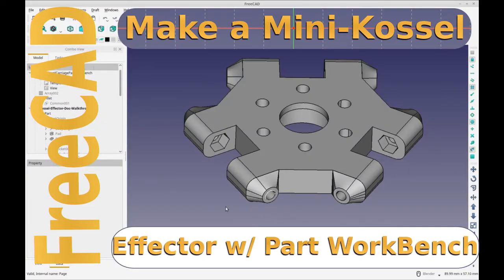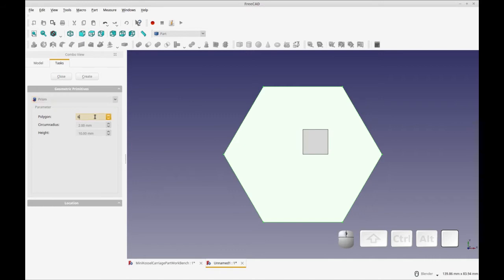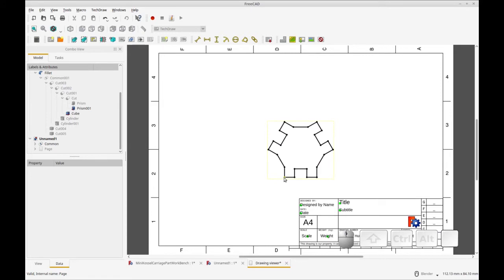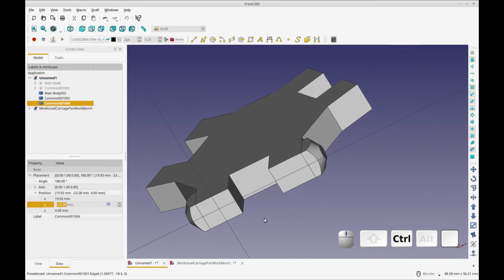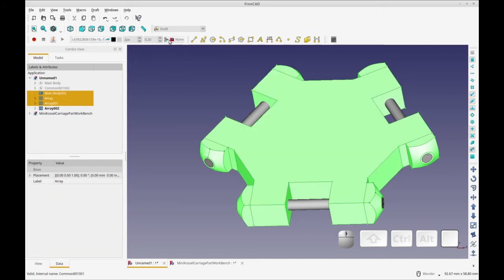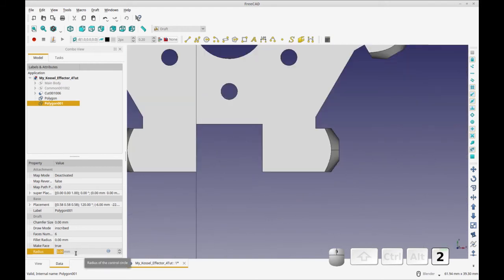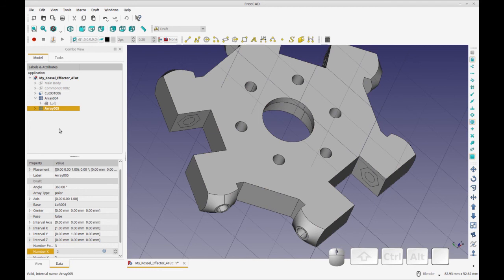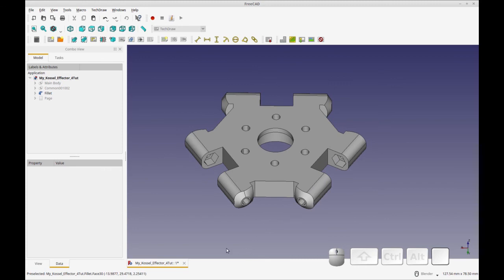FreeCAD - Modelling 3d Printer Parts - Mini-Kosell Effector ( Hotend Mount )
This is an at length walk through designing the End Effector for the Mini-Kossel 3d Printer. It is targeted at the FreeCAD beginner. This component of the tutorial series uses the Part Workbench instead of Part Design Workbench. There are two main reasons for this; 1.) To teach how to use the Part Workbench 2.) I was having problems with the Polar Array in Part Design Workbench. Also, I wanted to see if it could save time ( doesn't seem to ).

Additionally, I have done a version of this video using sketcher. I will upload it when the Polar Array function in Part Design WB is stabilized.

Once again I am using the FreeCAD daily build:

OS: Linux Mint 17.3 Rosa
Word size of OS: 32-bit
Word size of FreeCAD: 32-bit
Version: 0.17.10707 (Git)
Build type: None
Branch: master
Hash: 04a3283000cfdf92b26c54fd4ae7a0fbd636a74b
Python version: 2.7.6
Qt version: 4.8.6
Coin version: 4.0.0a
OCC version: 7.1.0

INTRO ( Skip-able )

00:00 Intro
00:35 Polar Array Problems
02:41 Sketch Basis

CHAPTER 1 - Main Body

03:15 - 6 Sided Polygon for Main Body
04:00 - Cube and 12 Sided Polygon for Openings
05:00 - Positioning the Openings
07:00 - Final Positioning of the Openings
07:32 - 1sdt Boolean Cut with Cube and 12 Sided Polygon
08:10 - Simple Copy and Rotate to Create "Polar Array"
09:04 - Create Intersection
09:32 - Measurement Check ( Skip-able )

CHAPTER 2 - Rod Stand-offs

10:09 - Create the Rod Stand Off
12:36 - Position Rod Stand Off
13:45 - Align Rod-End to Front Edge
14:26 - Array Copy the Rod-End
15:26 - Rod Bolt Through Holes

CHAPTER 3 - Hot-end Mount

19:20 - Hot-end Opening
21:06 - Hot-end Mounting Holes

CHAPTER 4 - Rod Bolt Nut Capture

22:07 - Nut Capture Polygon's in Draft Workbench
24:00 - Move the Second Polygon into Main Body
24:51 - Nut Capture Loft
25:27 - Center Loft and Copy
27:21 - Polar Array of the Nut Capture Loft
28:27 - Boolean Cut of Nut Access Loft

CHAPTER 5 - Finalizing

28:55 - Fillet Edges
30:00 - Tech. Drawing ( Skip-able )
32:00 - Wrap Up ( Skip-able )